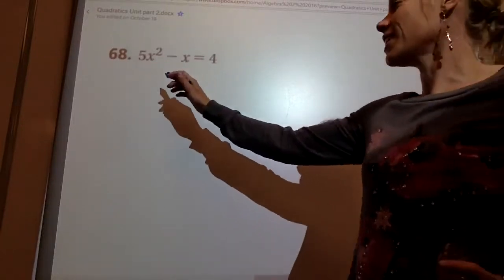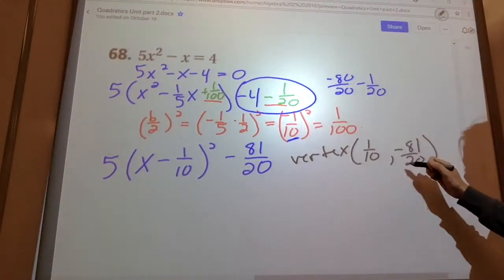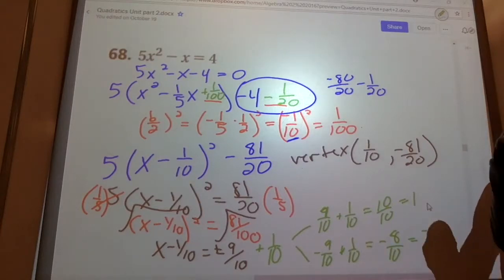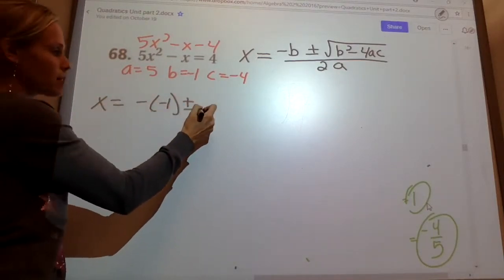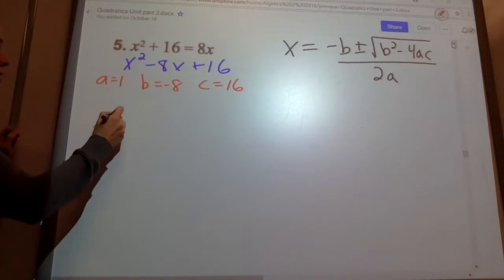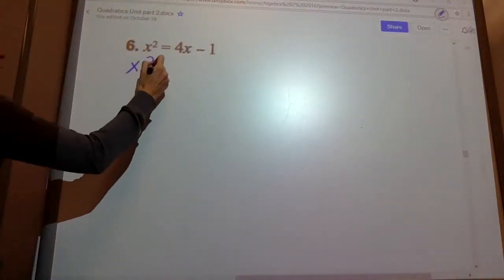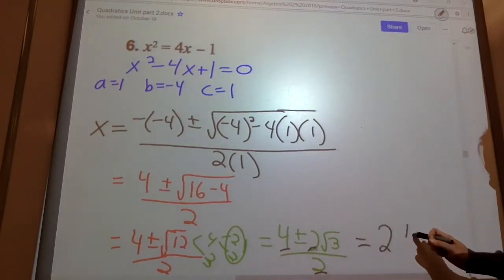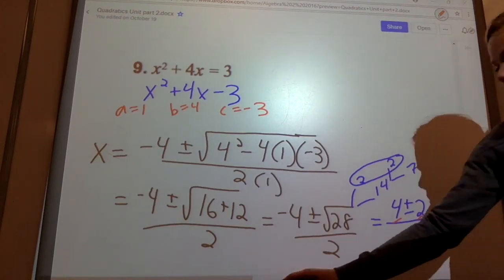quadratics 7 quadratic formula